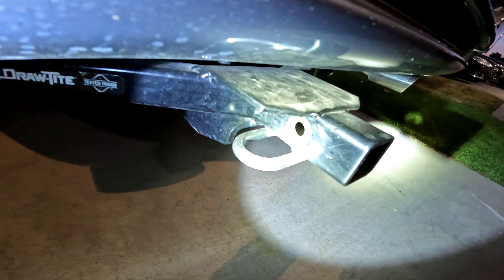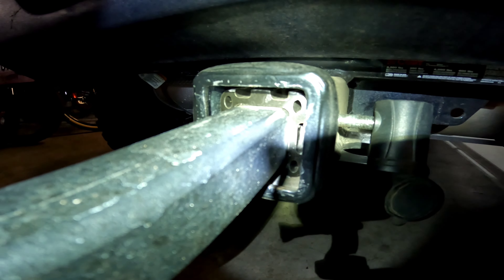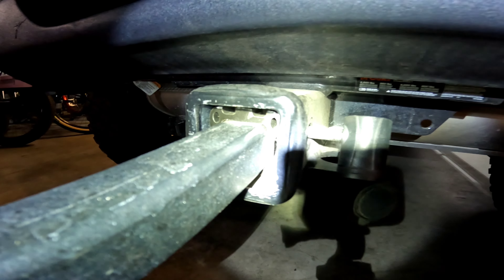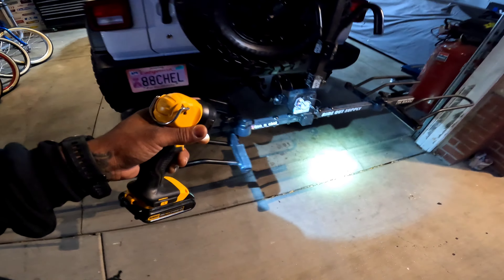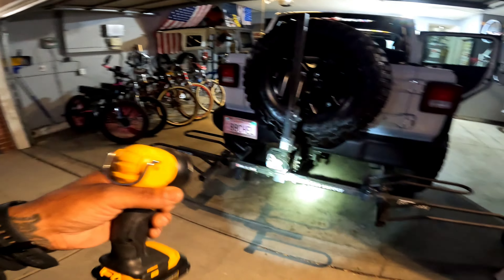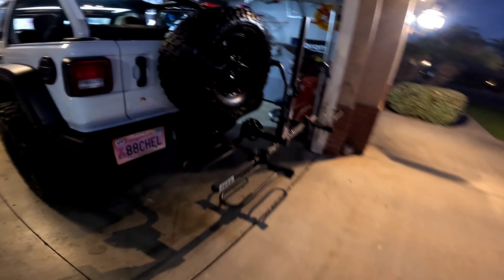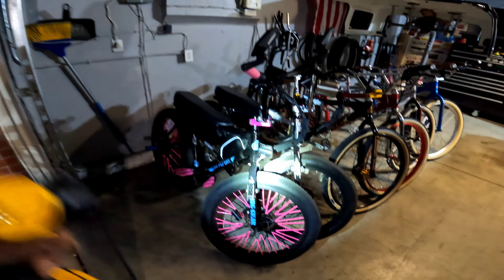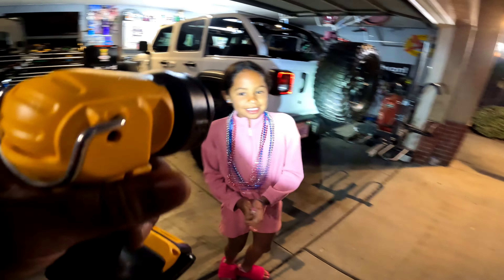MY HOLLYWOOD BIKE AND CREW DART CARRIER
Hollywood Racks - 2-Bike Hitch Mounted Rack, HR200Z Trail Rider Platform Style Bike Rack - Fits 1.25 and 2-Inch Receivers